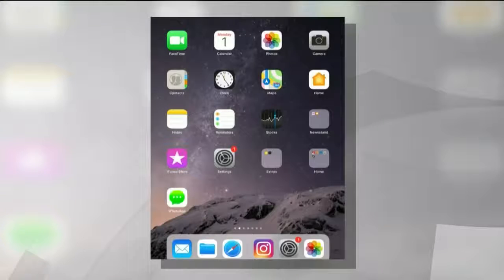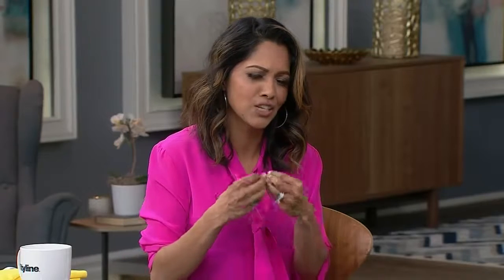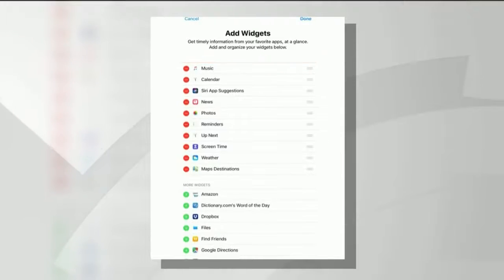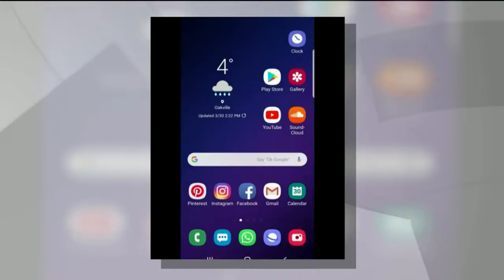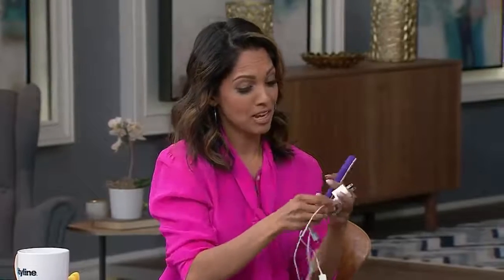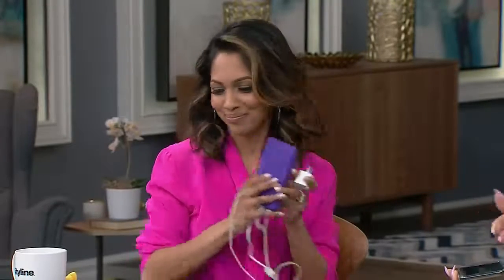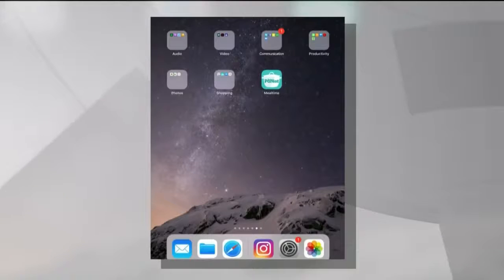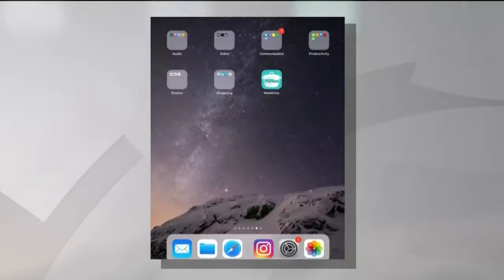Spring Cleaning The Contents of Your Phone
Cleaning that smartphone. Declutter and free up storage space all while maximizing performance. Also on the show - how to give your kitchen a Spring Refresh, how to spruce up your rental space and what the heck to do with those bunch of herbs going bad in your fridge?? .